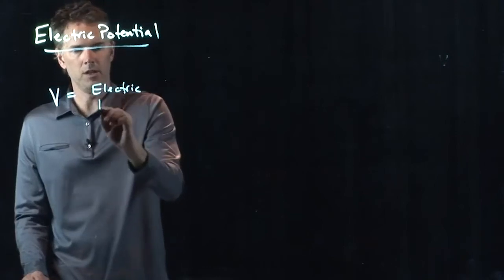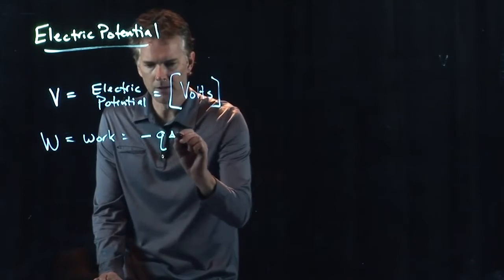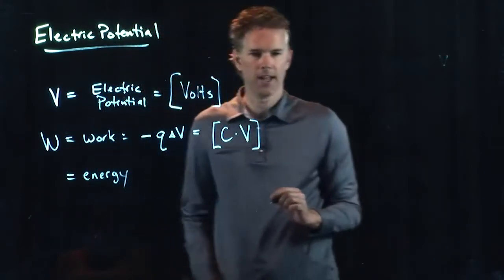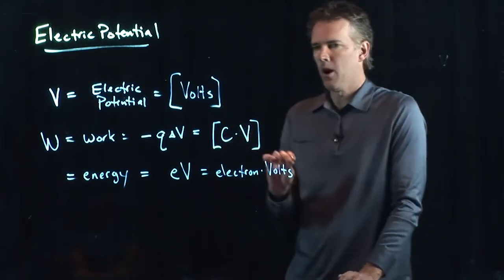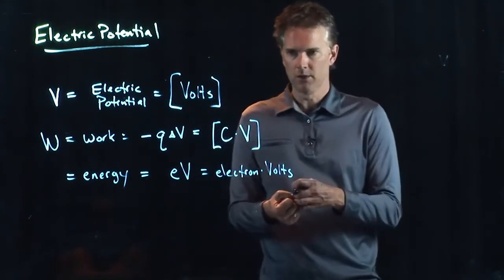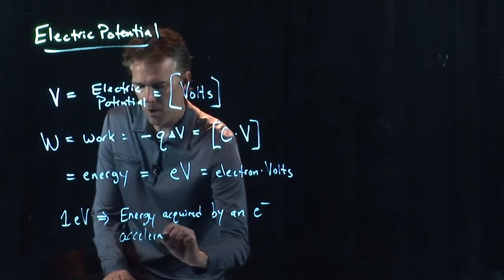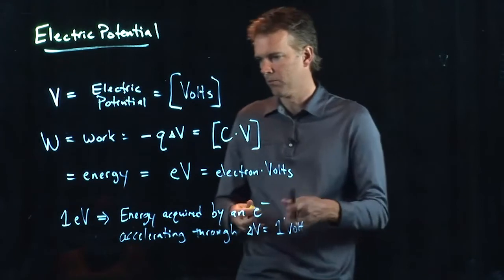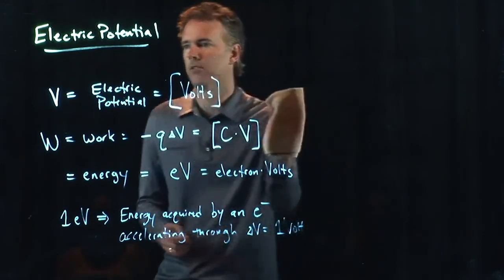Electric Potential Units | Physics with Professor Matt Anderson | M19-02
Okay, so we might have already given this away, but the units on potential are the Volt.  You totally know this.